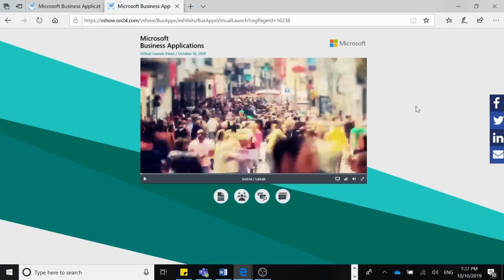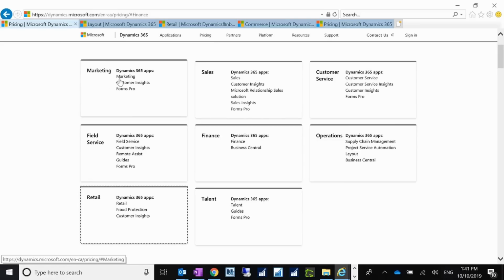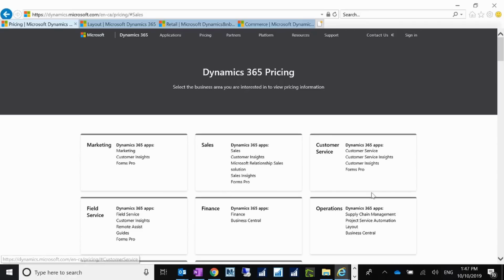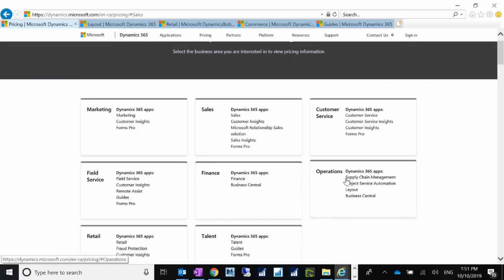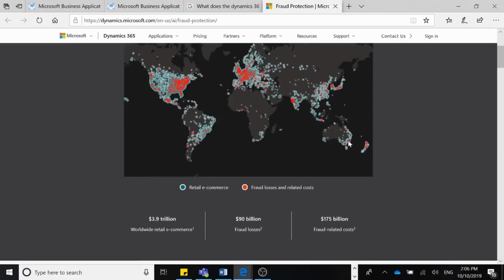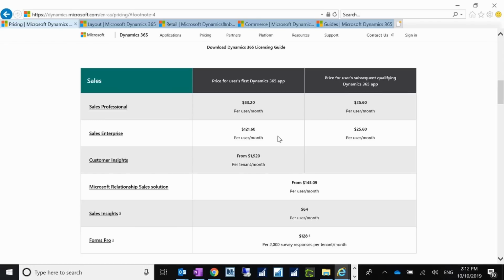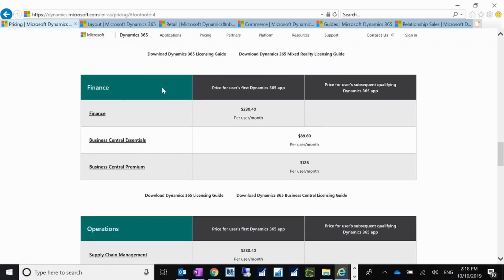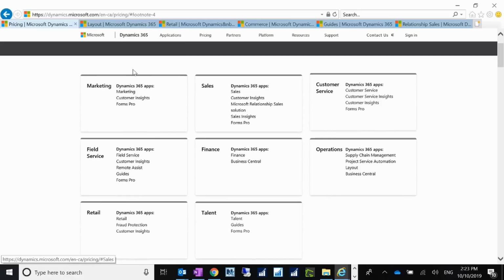Dynamics 365 Applications and Pricing Explanation after Wave 2 Release 2019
This video explained the re-structure of the Dynamics 365 applications after Microsoft's Wave 2 Release on Oct.1st, 2019. Explained what each Dynamics 365 application does. Compared the current pricing with the pricing before the Wave 2 Release.